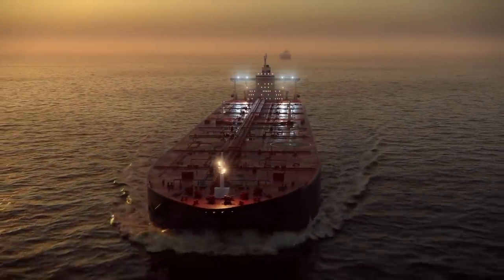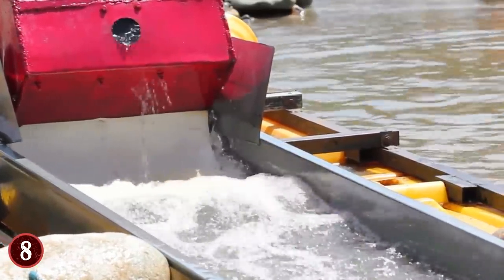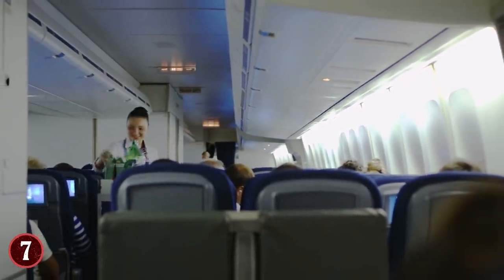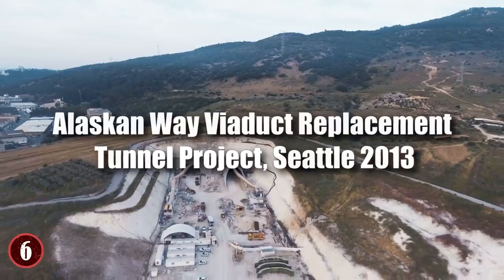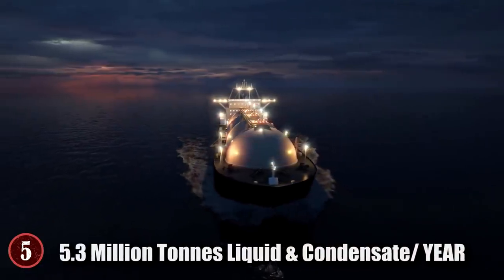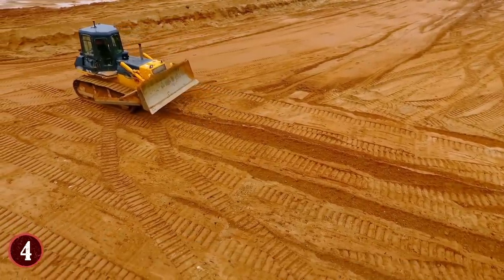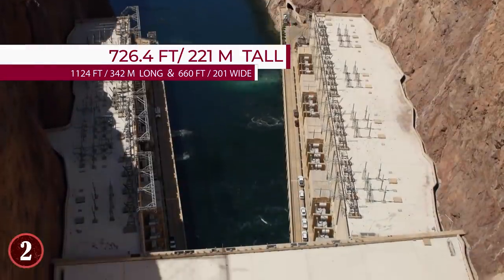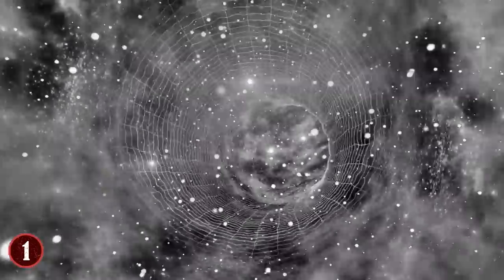Most MASSIVE Machines That Currently Exist!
Check out the Most MASSIVE Machines That Currently Exist! From gigantic monster excavator machines to some of the largest trucks and other vehicles, this top 10 list of biggest machines in the world will amaze you!